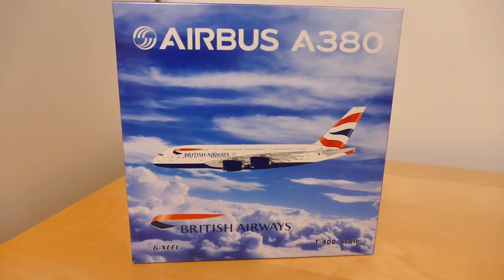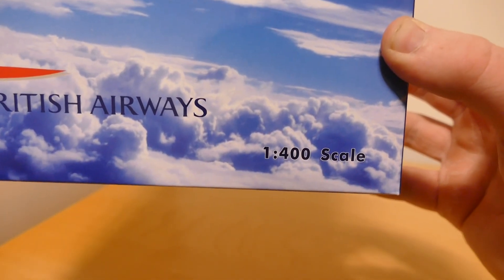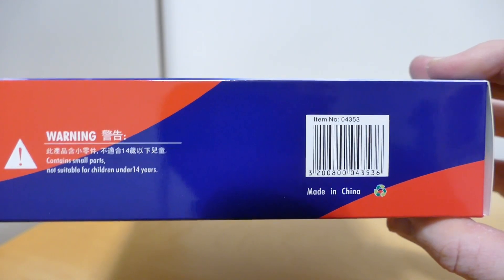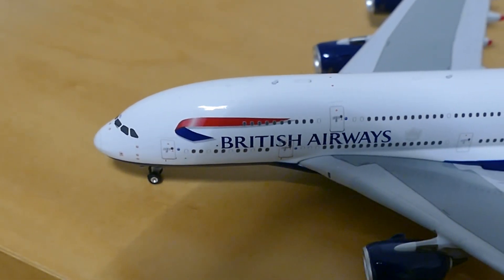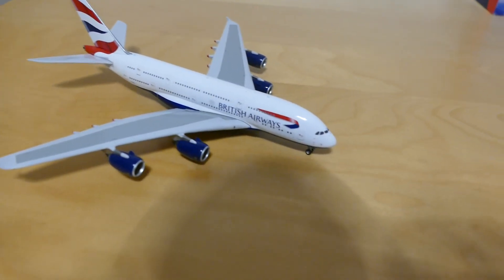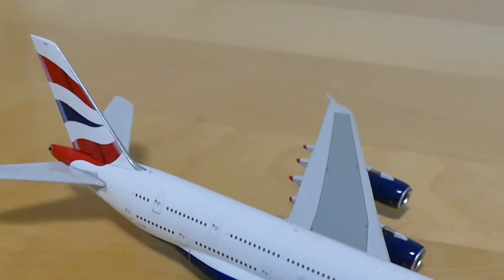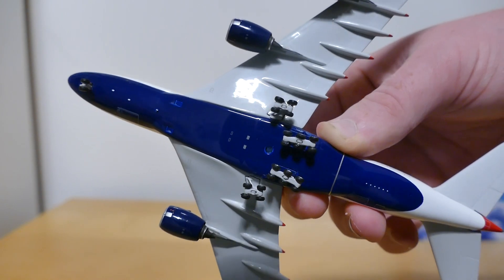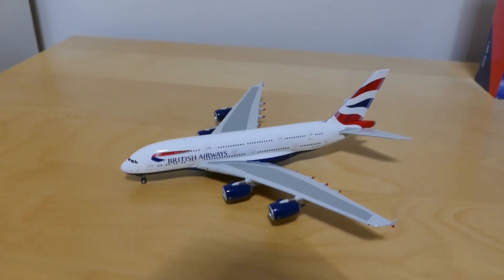1:400 Phoenix BA A380 Model Review : G-XLEL